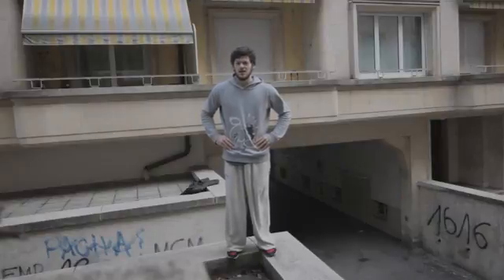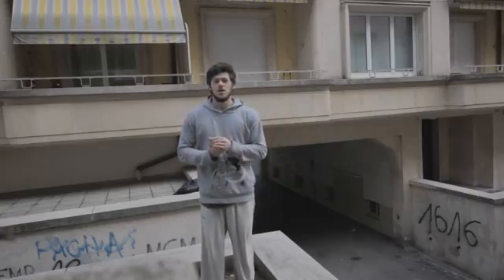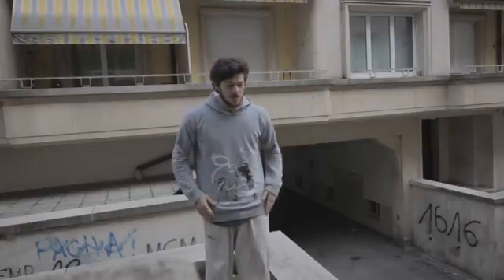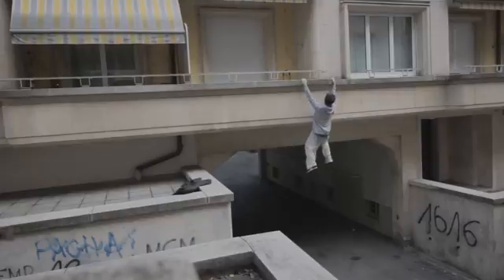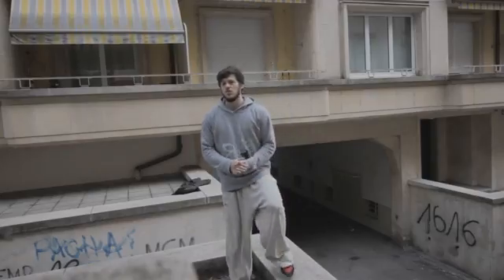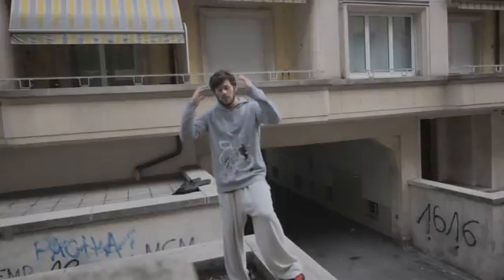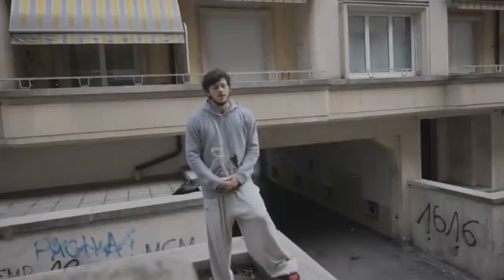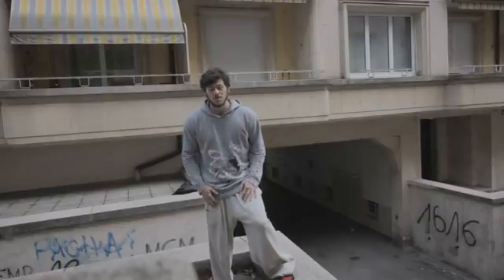Fastfood PK : Traverse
Jesse Peveril shows us the what, how and why of traverses!